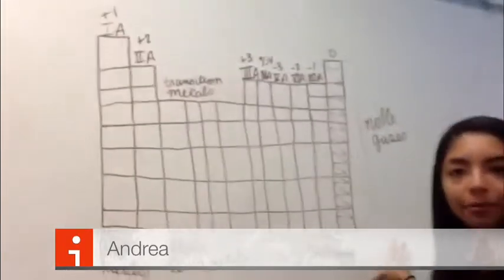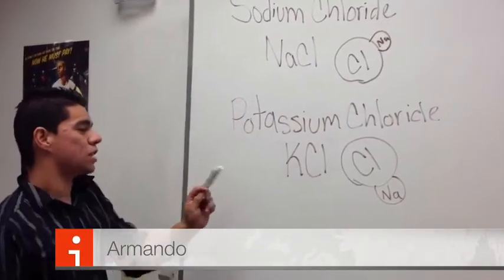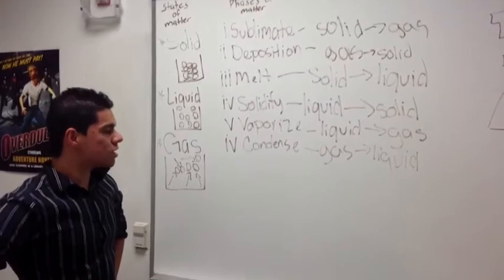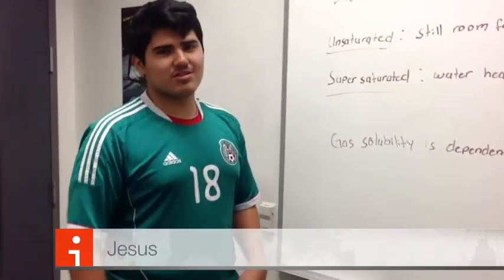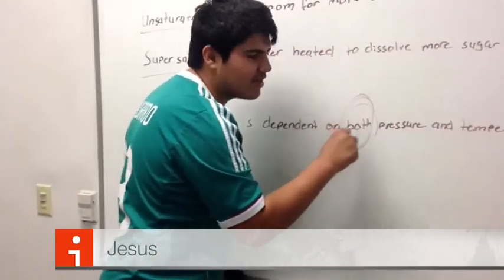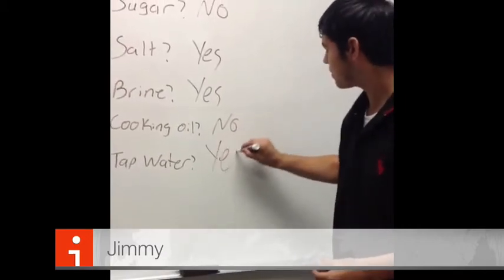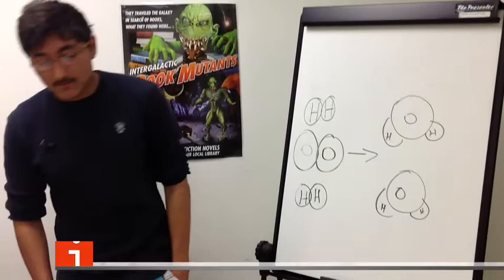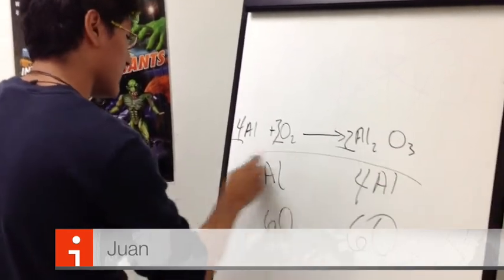Episode 103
Chemistry Review